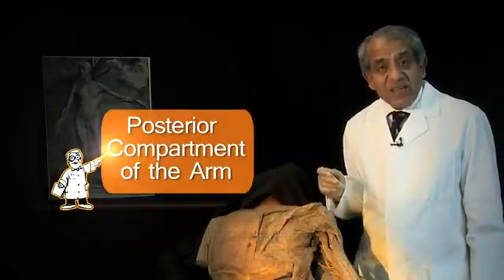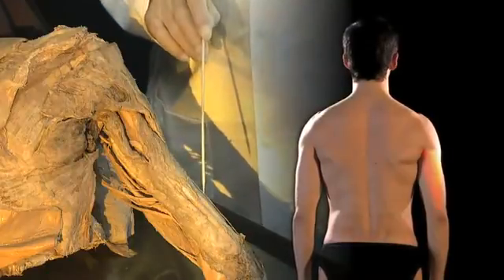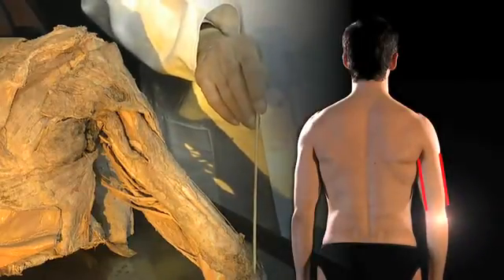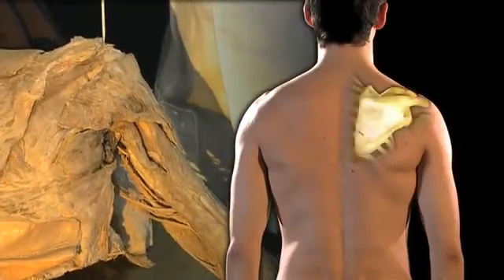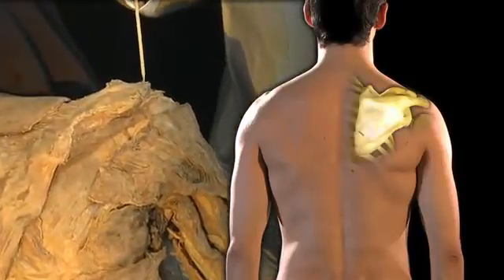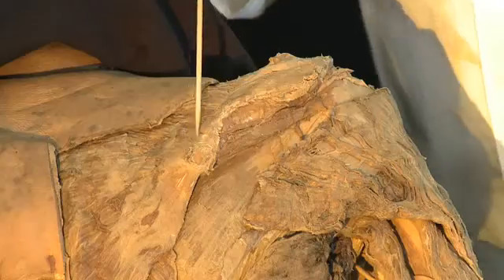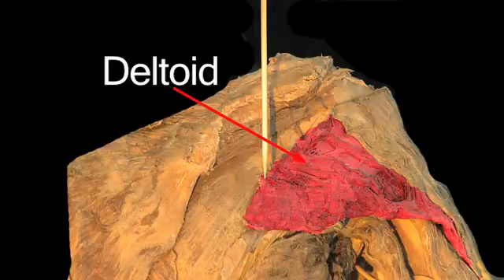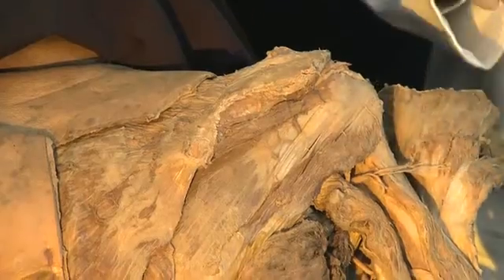Posterior Compartment of the Arm - Anatomy Tutorial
A snippet of the Posterior Arm anatomy tutorial presented by Professor Vishy Mahadevan. PhD FRCS FRCS(Ed) on The Funky Professor.

 - 44 HD anatomy lectures.
 - 100% Money back guarantee.